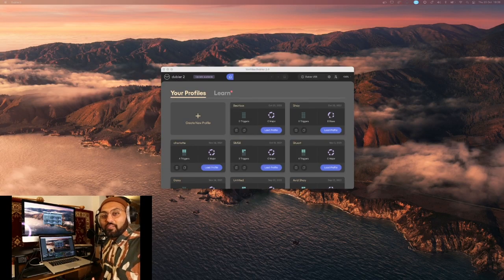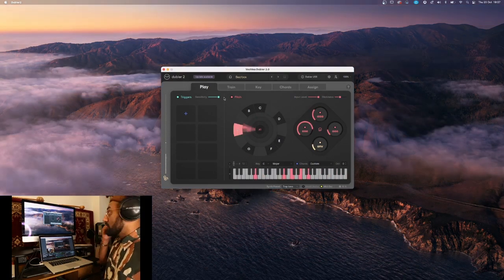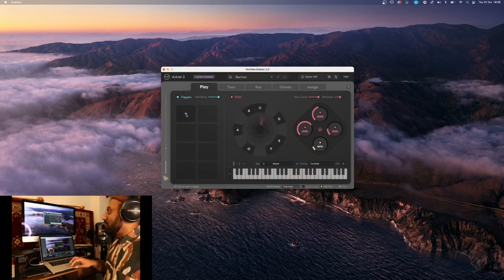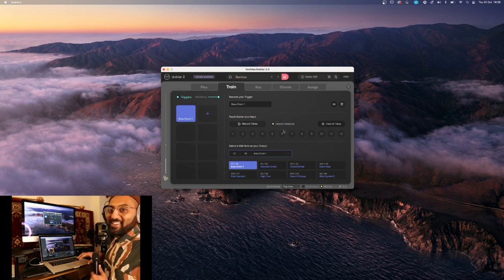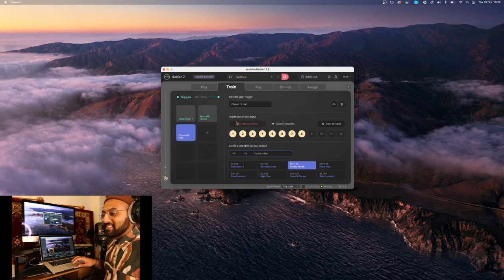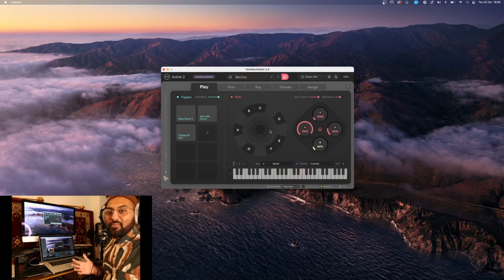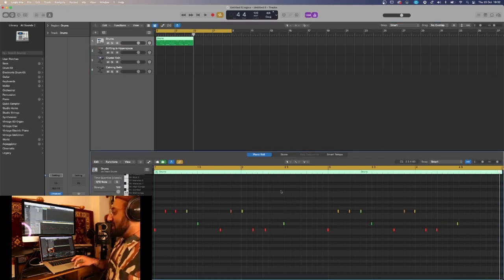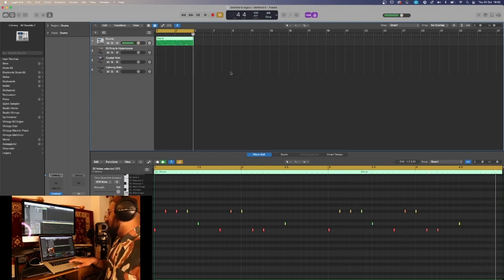Dubler Music - Setting up and Triggers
Shay Sharma introduces the Dubler, showing how to set up the basics and trigger sounds.